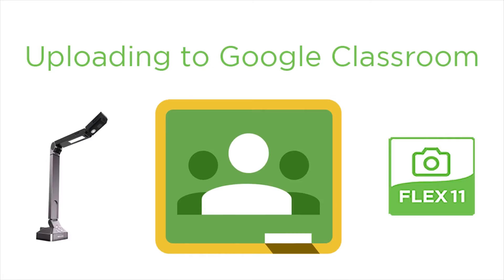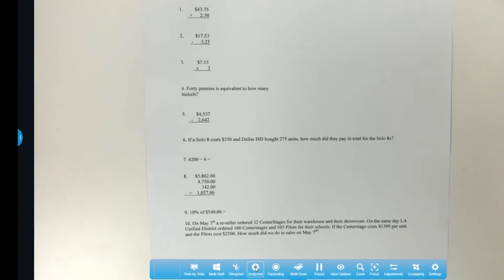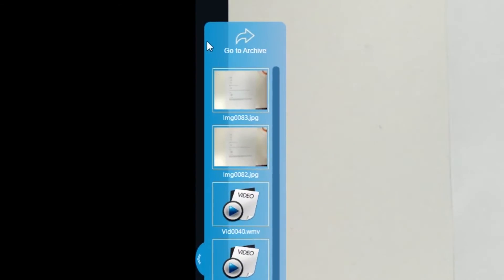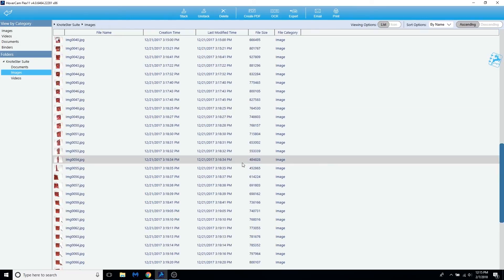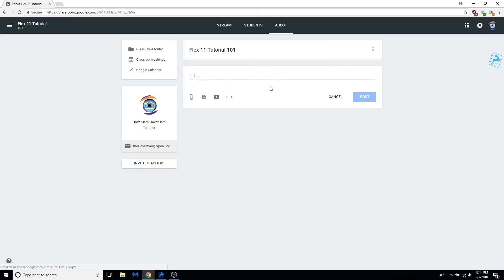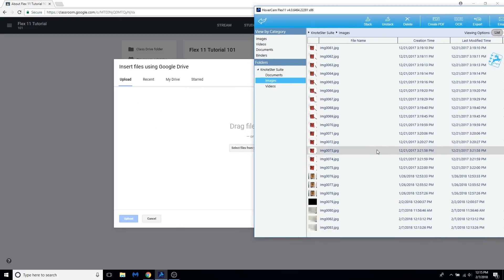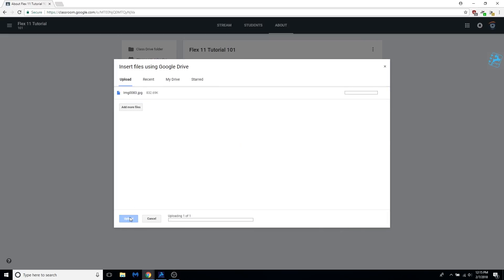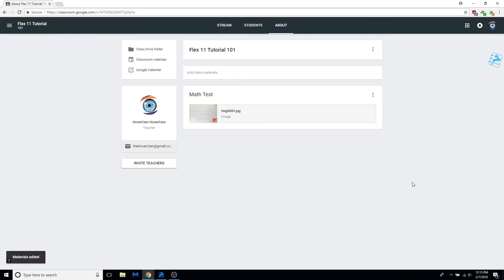Uploading from Flex 11 to Google Classroom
This video shows you how to drag and drop files from HoverCam's Flex 11 software to Google Classroom. You would follow similar steps to drag and drop files to Google Drive. It's easy to record a video with HoverCam and upload it to your Google Classroom to share.